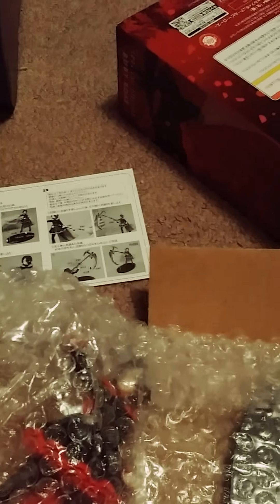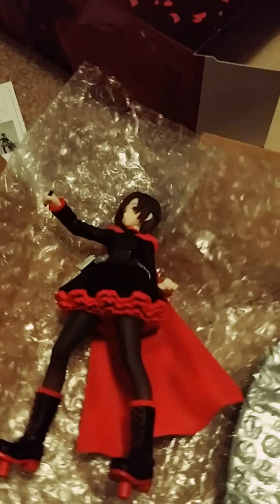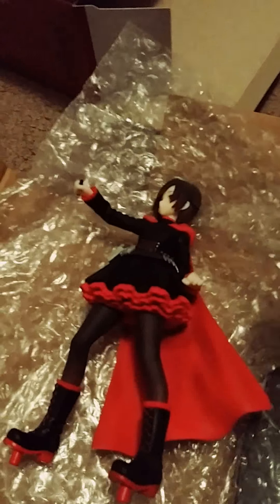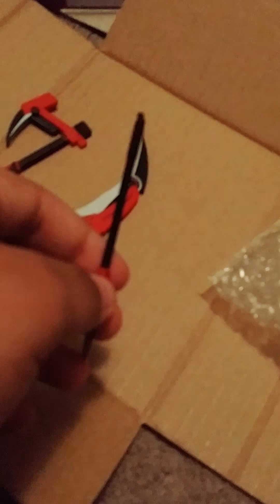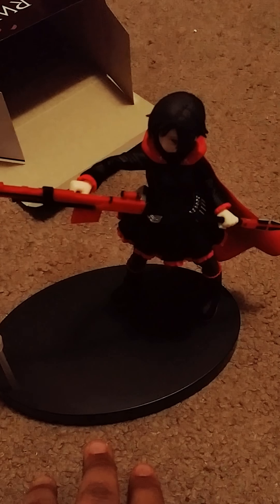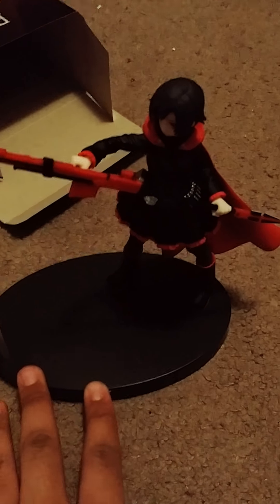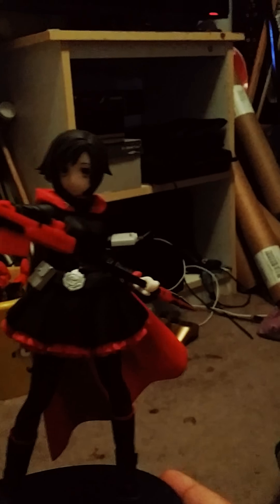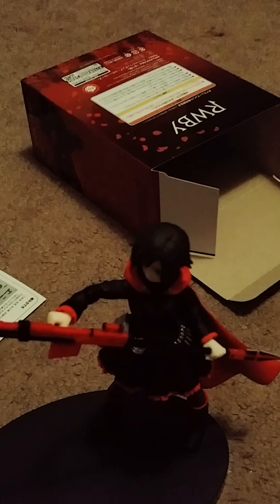RWBY special figure by FuRyu unboxing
This is not a sponsored video i spent 60$ total on this figure im really happy that i got it its my first japanese figure

My List